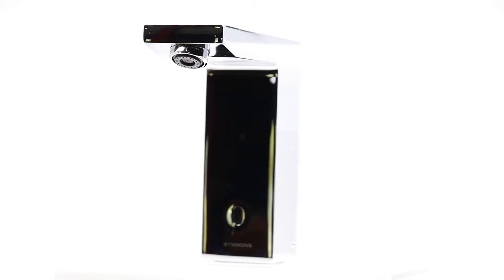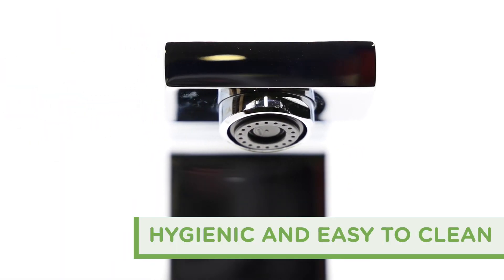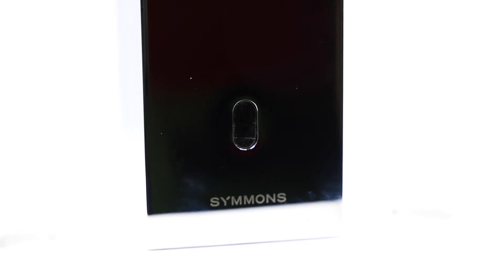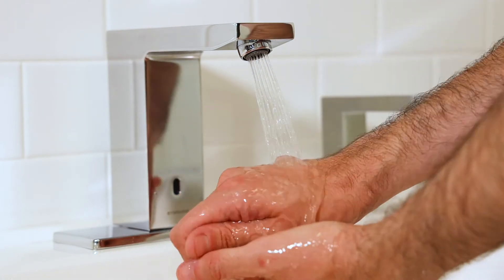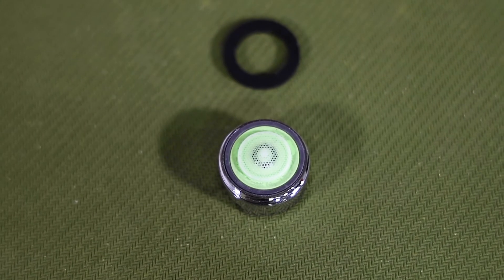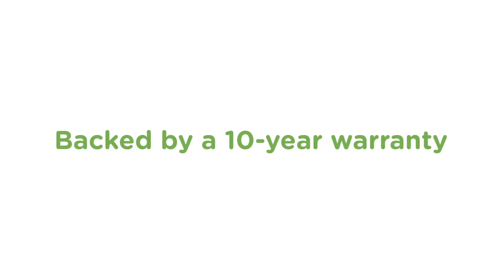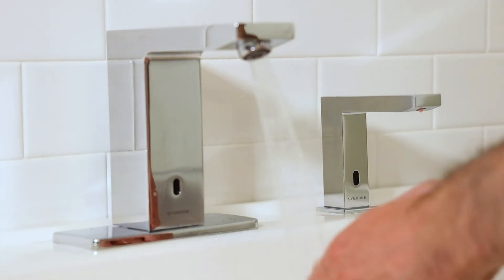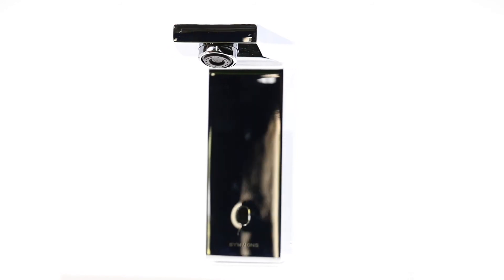The Duro® Battery-Powered Lavatory Sensor Faucet with Touchless ActivSense® Technology | Overview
Overview video of the Duro® Battery Powered Lavatory Sensor Faucet with Touchless ActivSense® Technology from Symmons Industries - Model S6360B